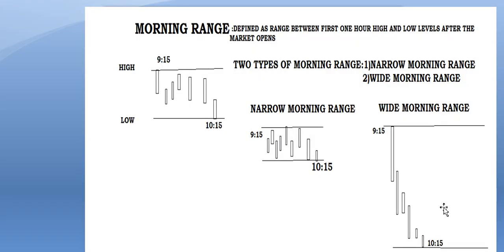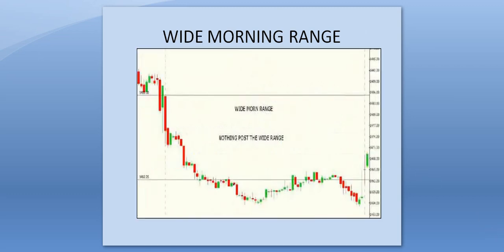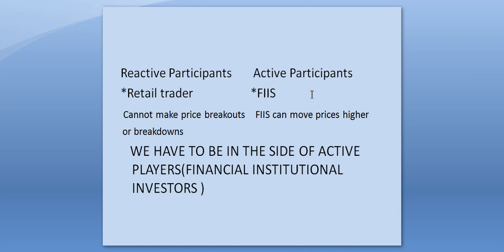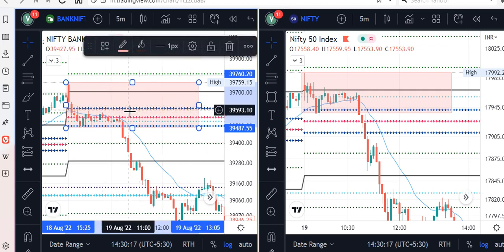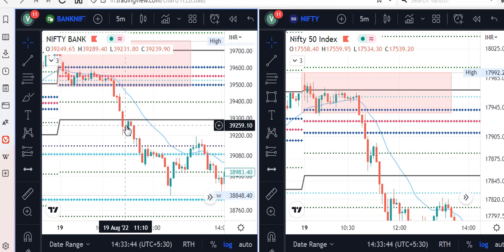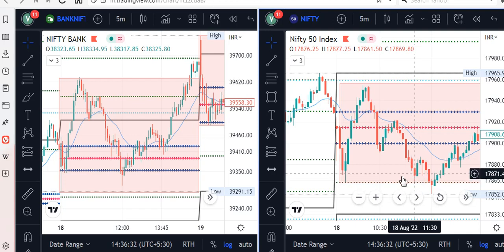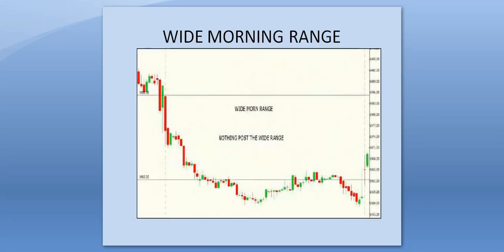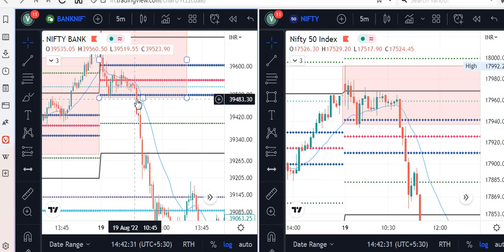cpr pivot point+20 ema with initial balance strategy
Trading the first one hour morning range with cpr points +20 ema  gives you an edge in the market.